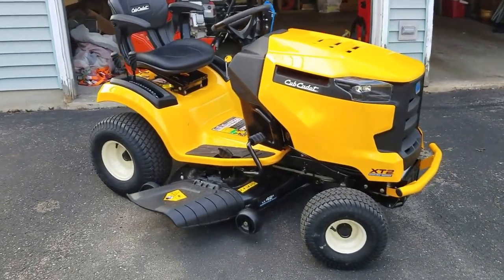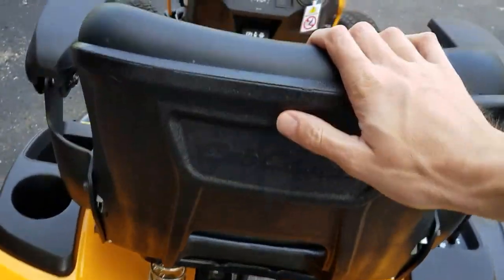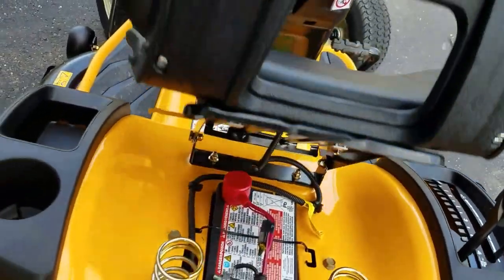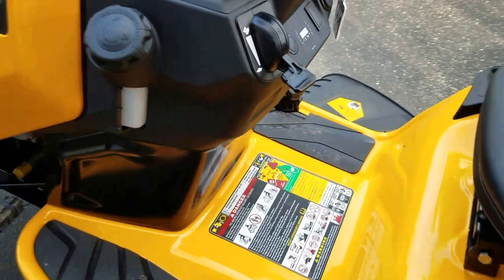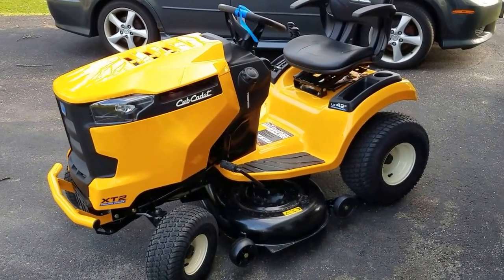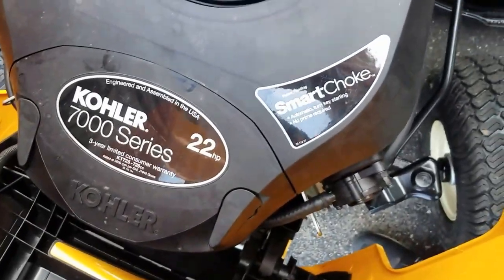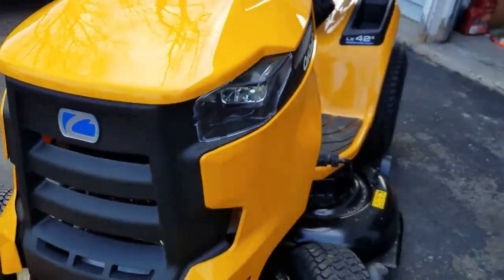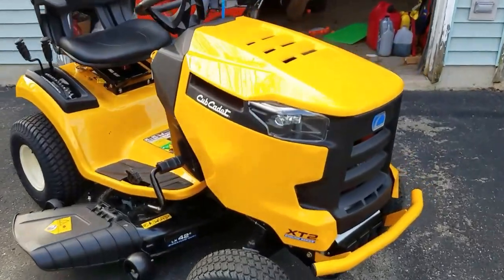2017 Cub Cadet XT2 42" Kohler 7000 Series 22hp engine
Quick overview of my new 2017 Cub Cadet XT2 42" riding lawn mower